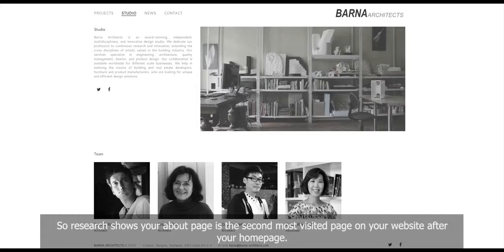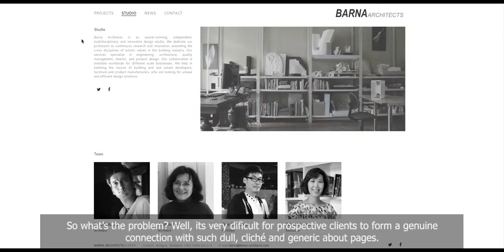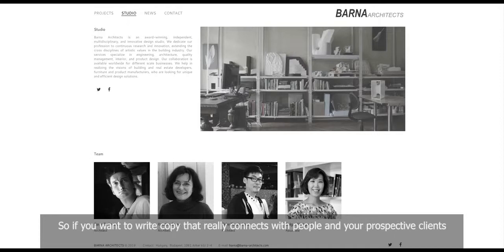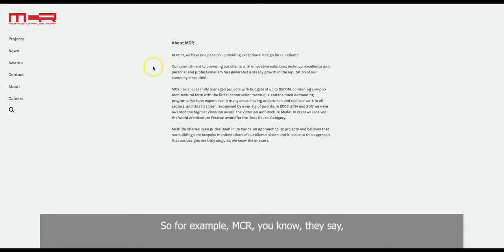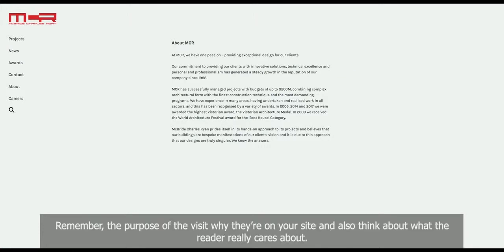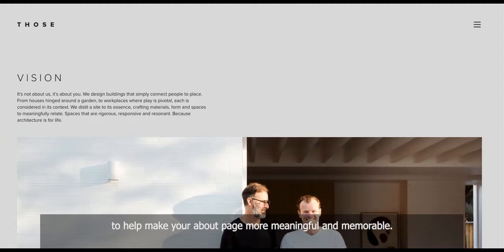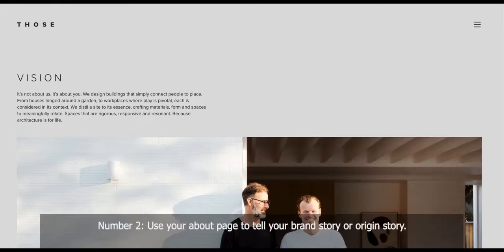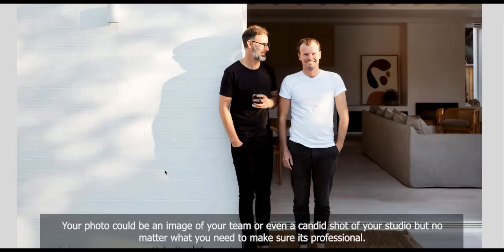Architecture Website Fix: Day 9 of 30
Stop making your about page all about...YOU

To be clear, the title of today’s video is NOT implying that you’re a vain architect.

But what I AM saying is—your about page isn’t just about you—it’s about your prospective clients too.

Yes, your about page is a place for you to talk about yourself, but only in the context of how you serve your prospective clients.

Still not with me?!

Watch today’s video (...it’s a good one, I guarantee you'll learn a thing or two).

In today’s video, I share:
+ A little-known psychological trigger that you can use on your about page to turn prospective clients into loyal (paying) clients
+ How to write a compelling about page (even if you hate writing about yourself)
+ 5 quick & easy ways to make your about page memorable (skip to 6:02),

And more.

P.S. Google Analytics tells us the About page is one of the most visited pages: on yours, mine, and everybody else's website (...this is why nailing your about page is VERY important).

Referenced websites:
McBride Charles Ryan, Those Architects